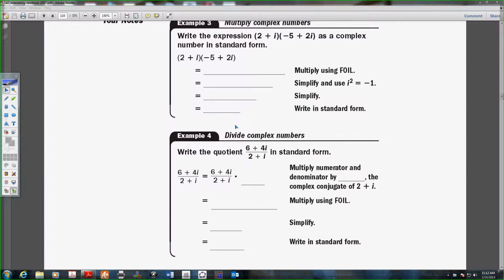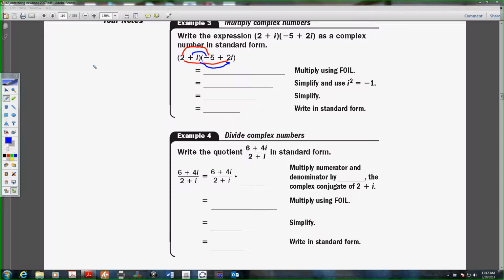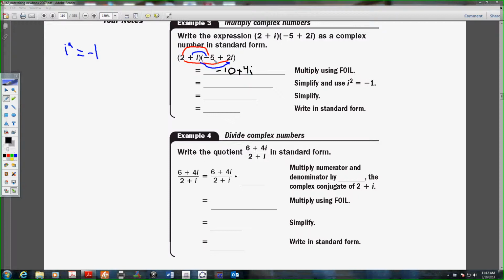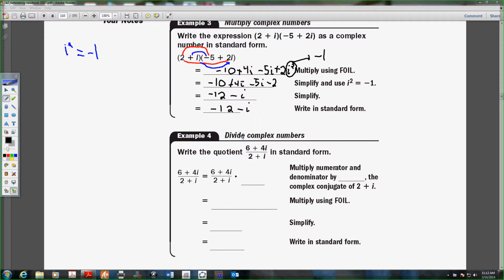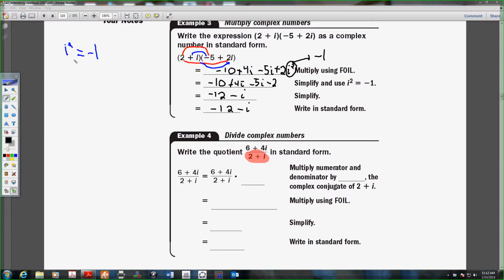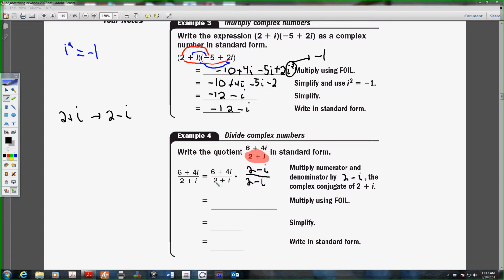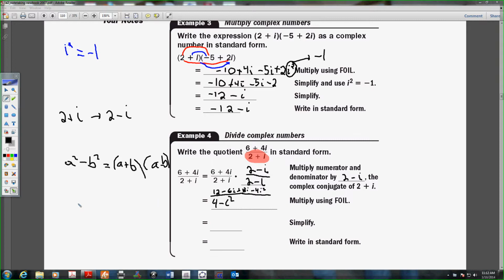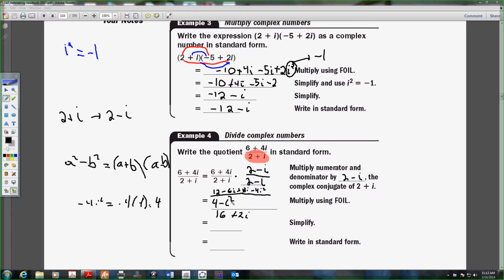Algebra 2 4 6 EXAMPLE 3 &4